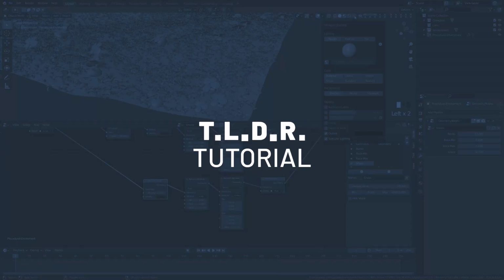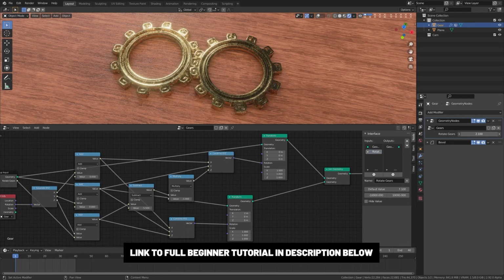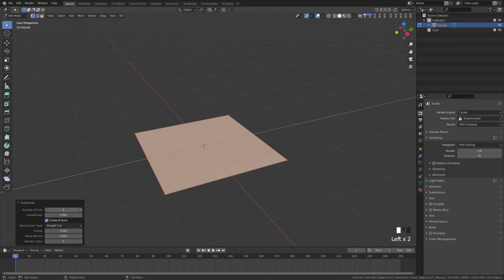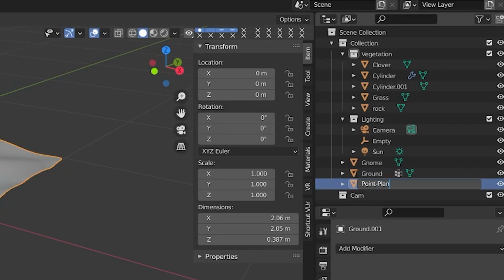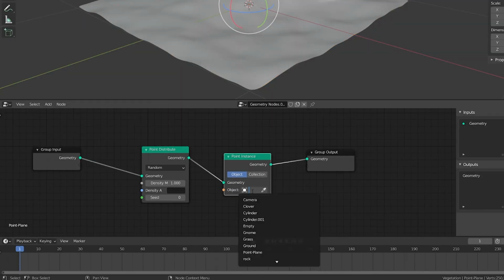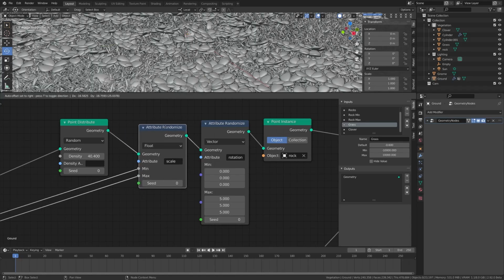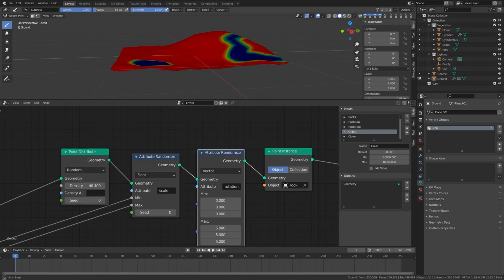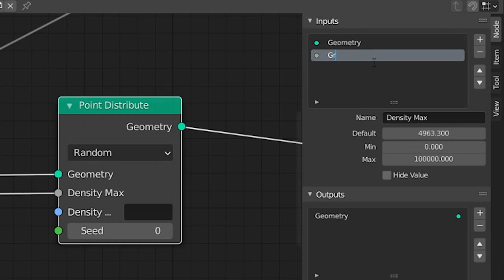Blender 2.93 - GEOMETRY NODES in ONE MINUTE!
Blender 2.92 Geometry nodes is here! I try to wrap it up quickly for beginners.